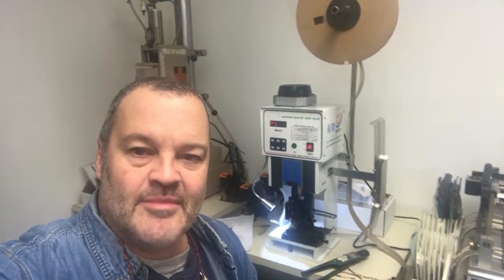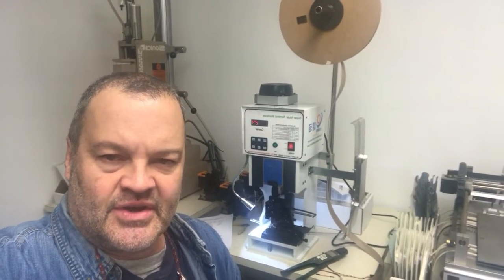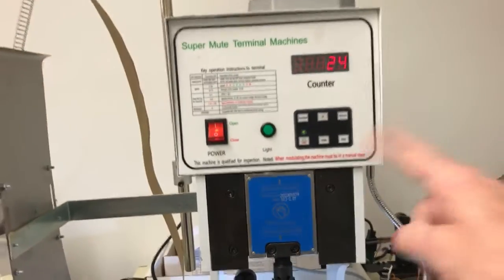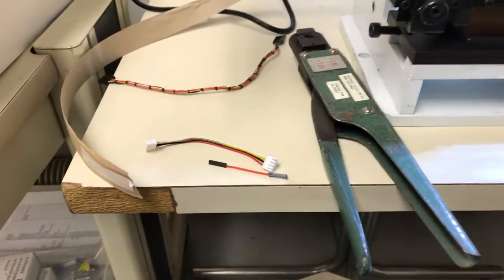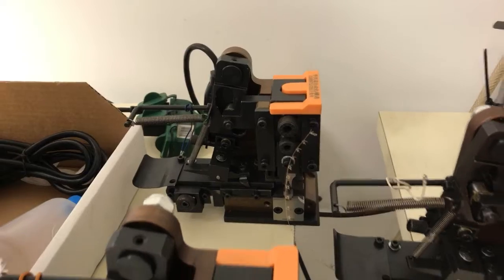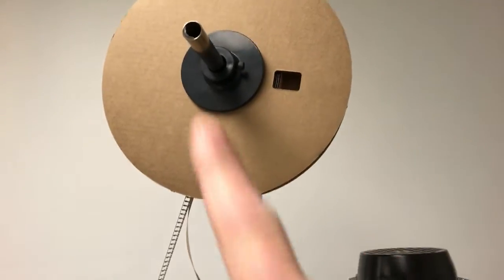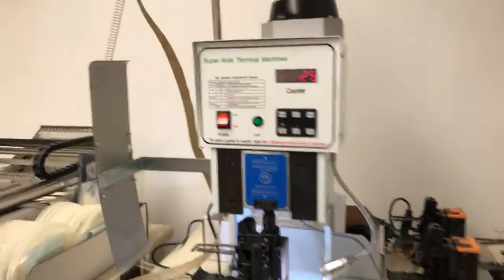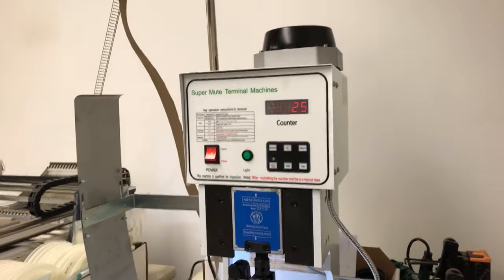Electric pin crimping machine, Yihan YH-2.0T, DuPont, JST, Molex, etc.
A YH-2.0T pin crimping machine imported from Yihan (Shenzen) Automation along with several custom pin crimping dies.  The machine is demonstrated and reviewed.